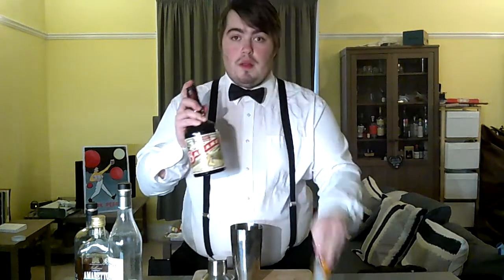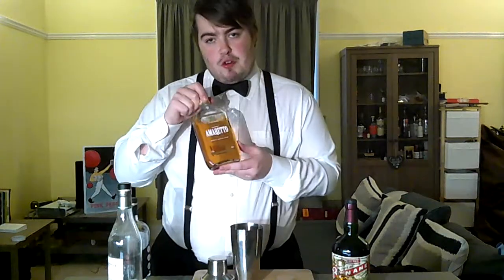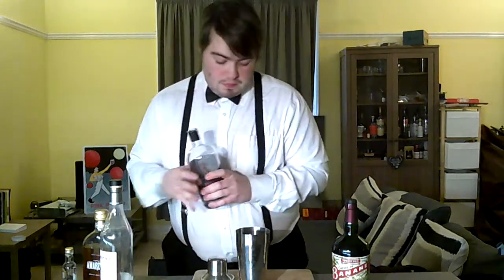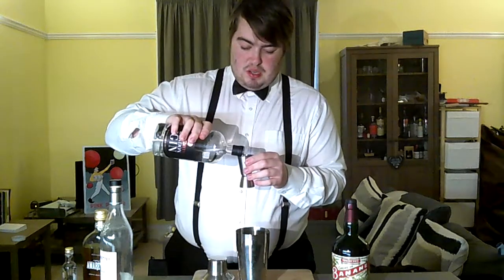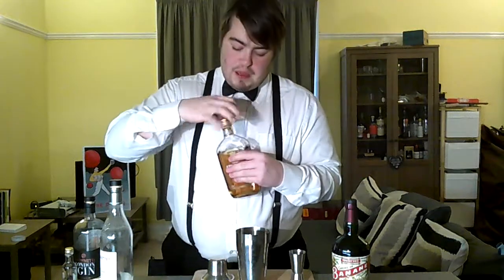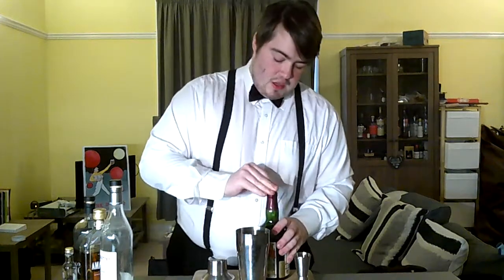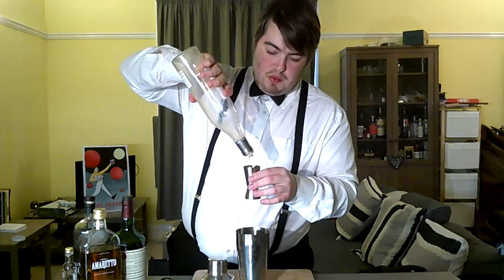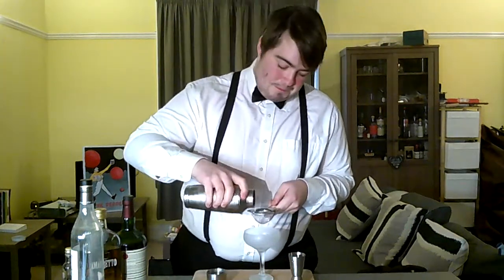JFRO Original- Banana Flambe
Hi everyone, here with another video. This is the Banana Flambe, a JFRO Original that features a Salted Toffee Liqueur from Aber Falls, as well as a Banana liqueur from Tempus Fugit Spirits.